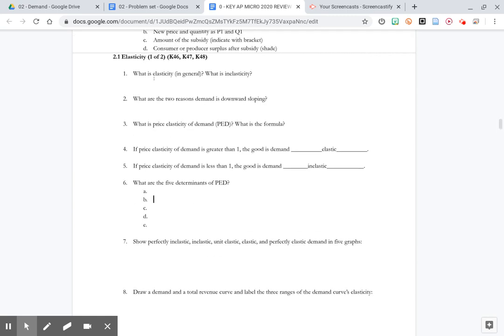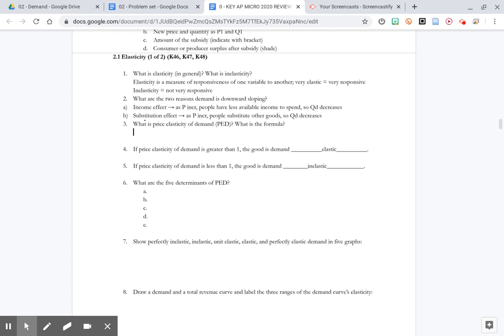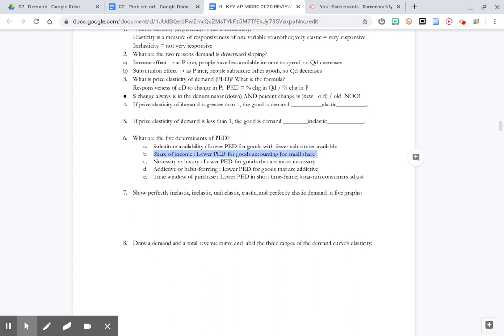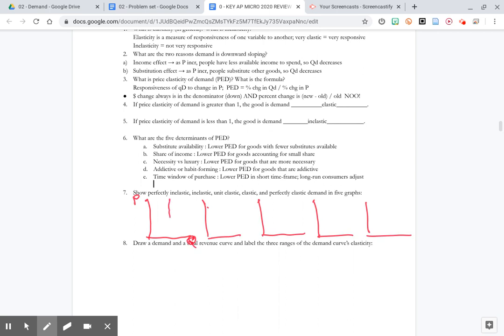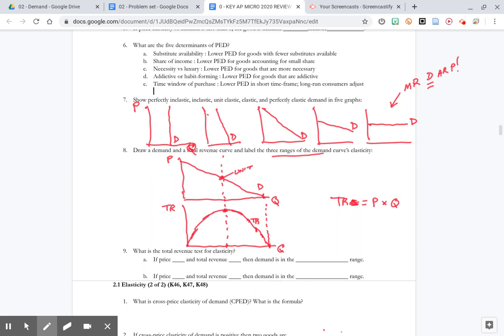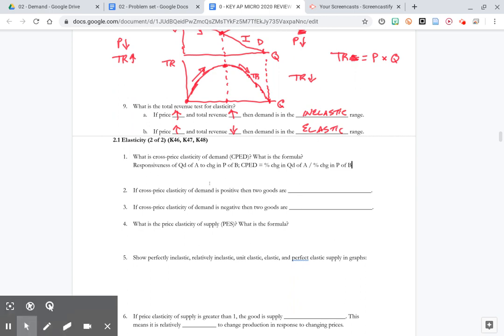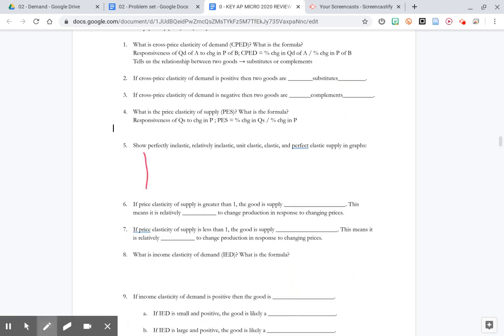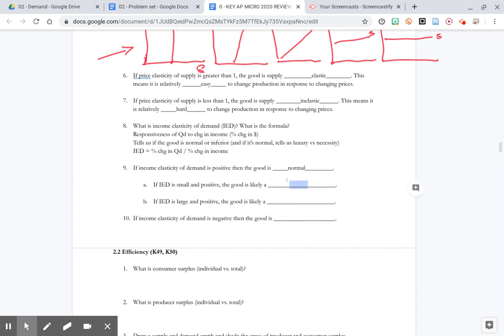2.1 Elasticity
2.1 elasticity